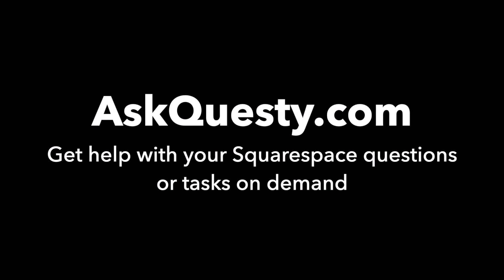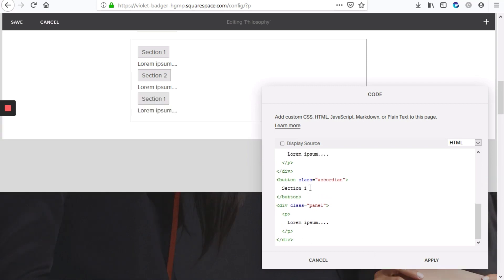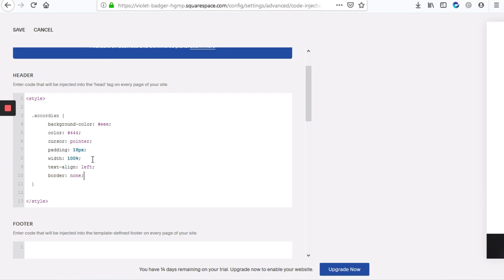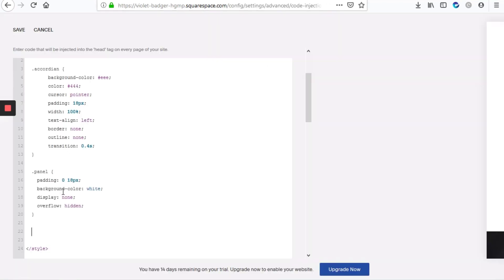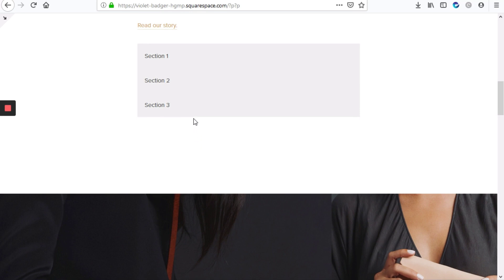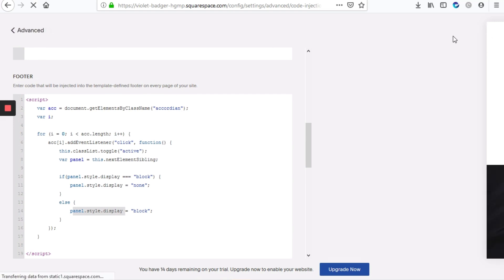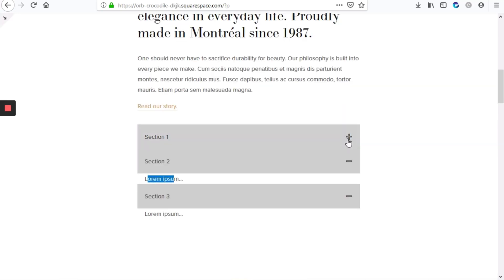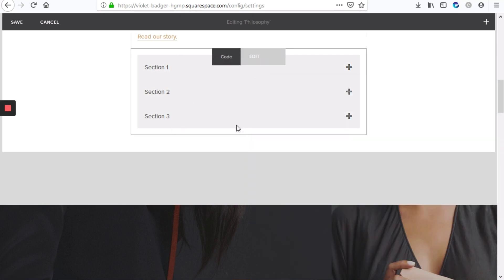Accordion/Toggle for FAQs | Squarespace Tutorial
This is a Squarespace tutorial on how to accordion/toggle for FAQs.

Our service is:

On-demand:
   Get help the same day
Affordable:
   Most answers cost only $5 - $25
Top quality: